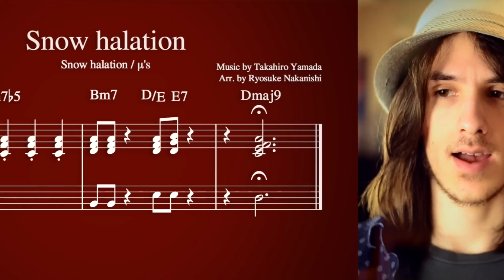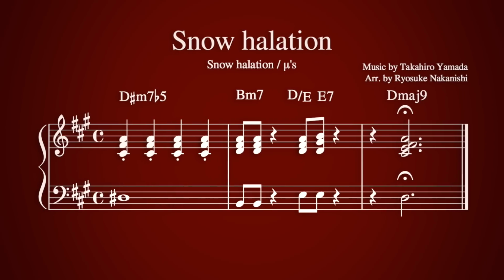Love Live! and the Subdominant Ending | Ongaku Concept: Video Game Music Theory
Nico Nico Nii~

Written, Edited, and Produced: Joshua Taipale